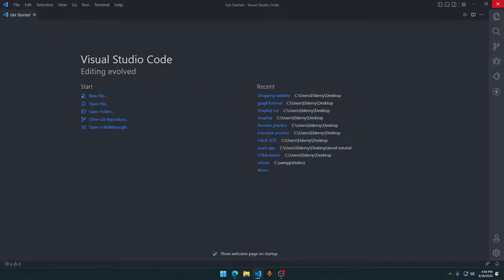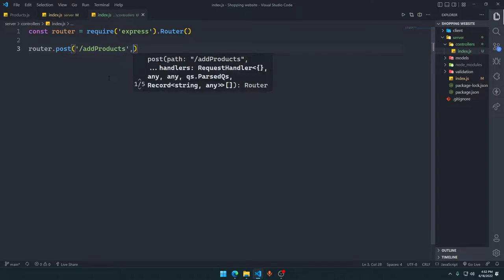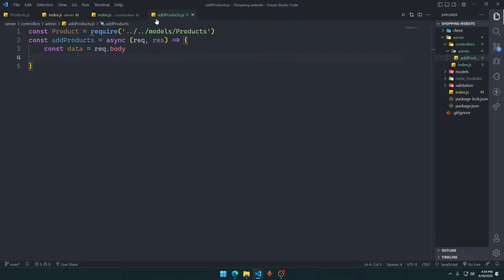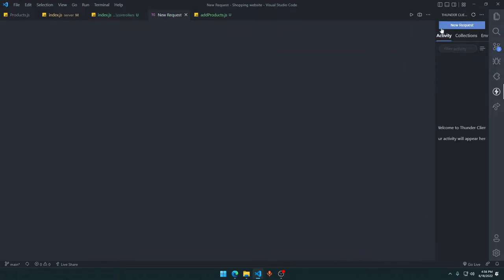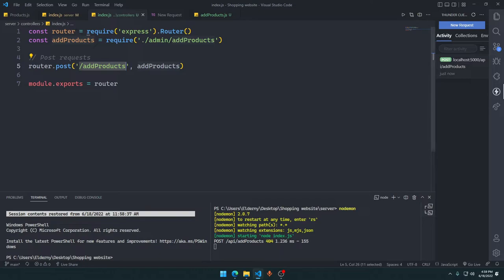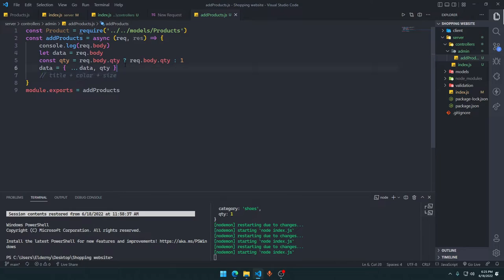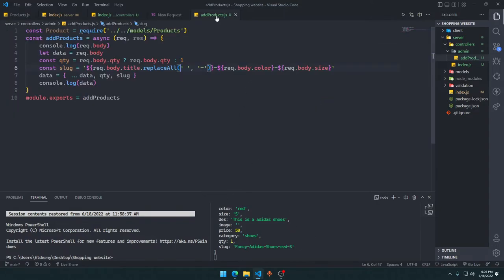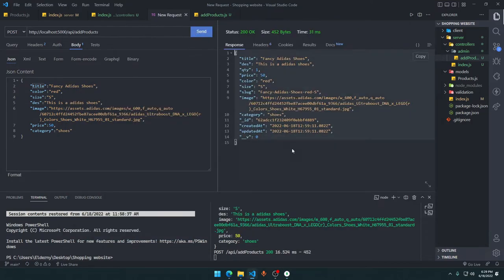Ecommerce Website Tutorial with Node + Next JS | Product Adder Api | Part 9